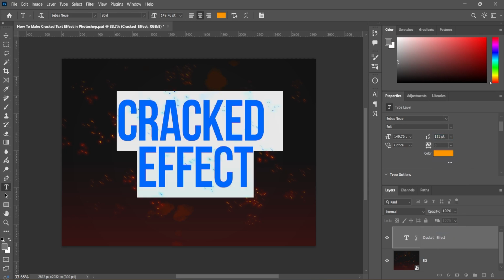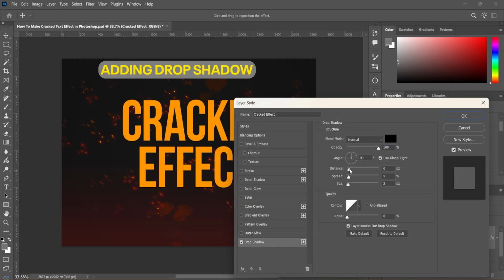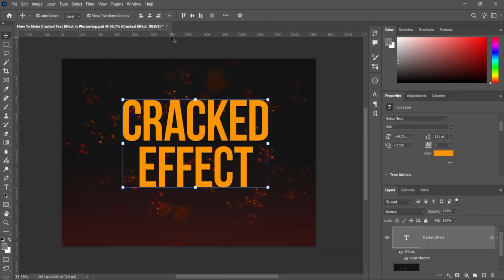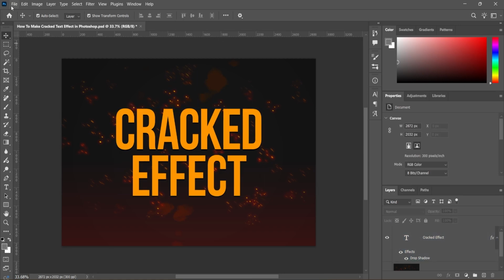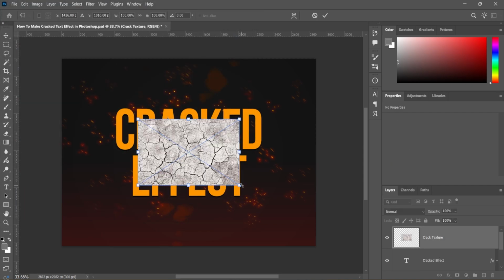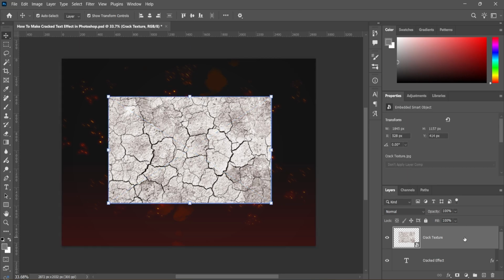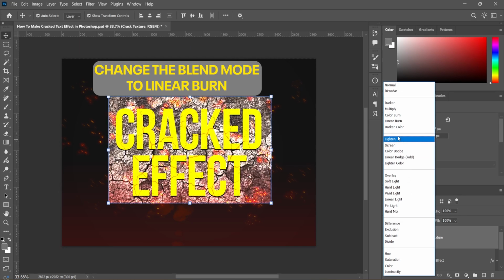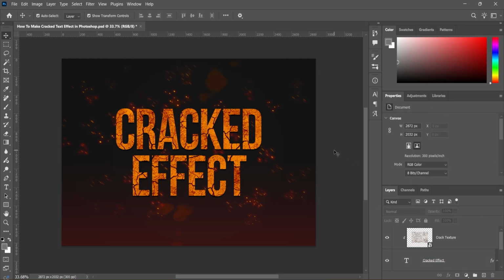How To Make Cracked Text Effect in Photoshop | Photoshop Tutorial 2025 | Am Graphix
How To Make Cracked Text Effect in Photoshop 2025!

Learn how to create a cracked text effect in Adobe Photoshop in just a few simple steps. This step-by-step video tutorial is perfect for designers.